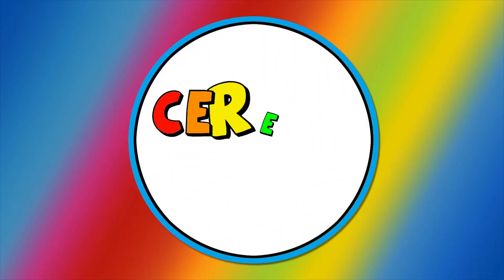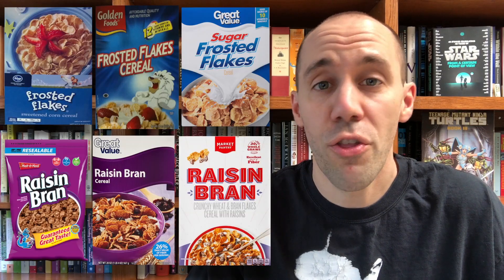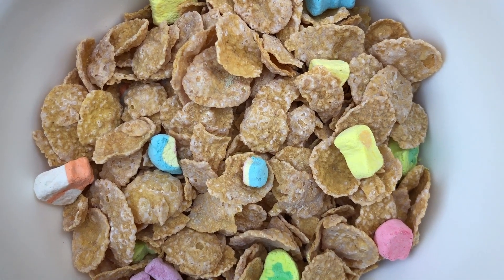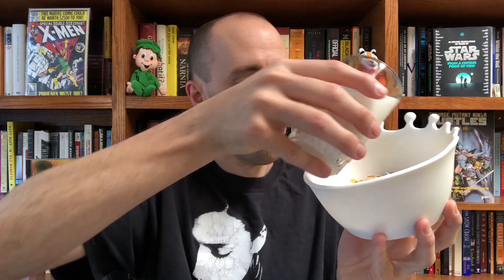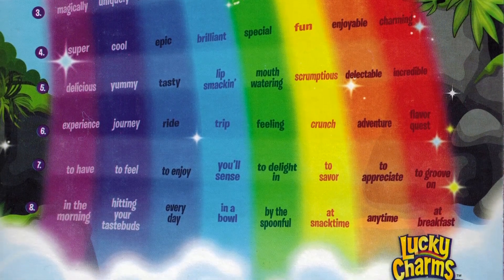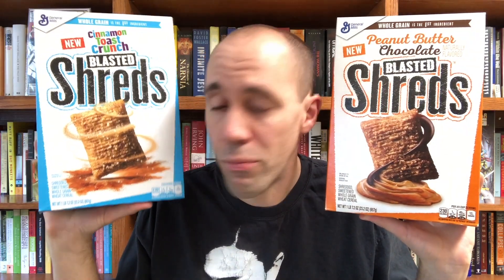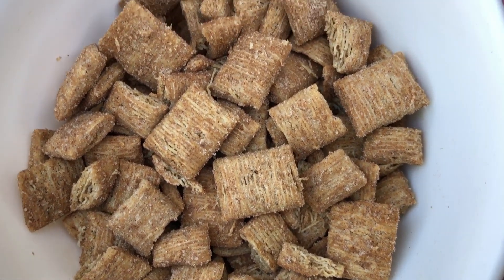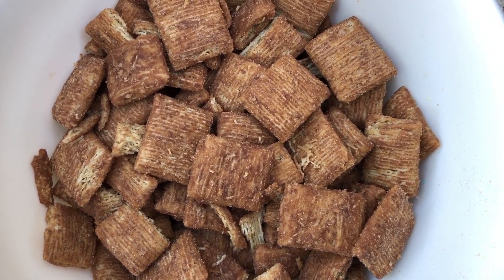Shreds (2017) & Lucky Charms Frosted Flakes (2017)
The cereal companies always hit us with a bunch of new cereals at the end of the year and 2017 was no different. General Mills took a jab at Kellogg's with the release of Lucky Charms Frosted Flakes. And they also released a delicious new brand in Shreds -- a flavored shredded wheat cereal.